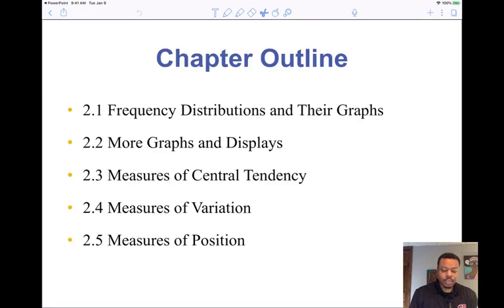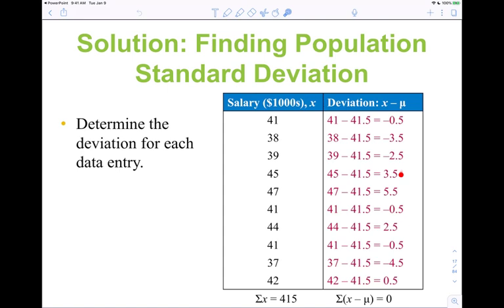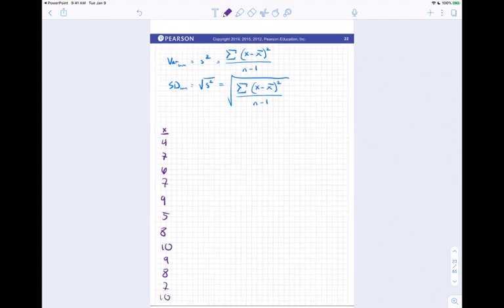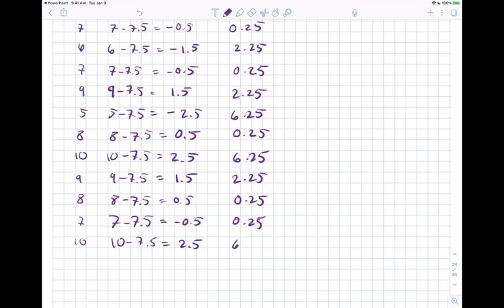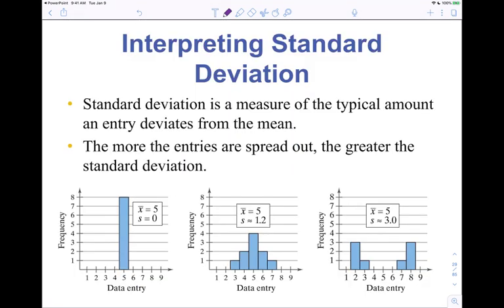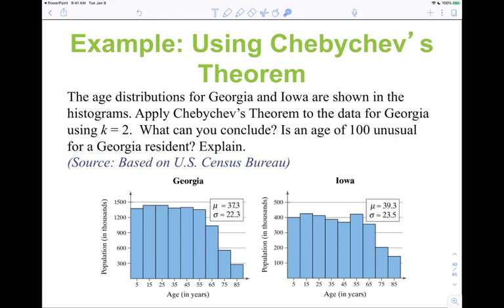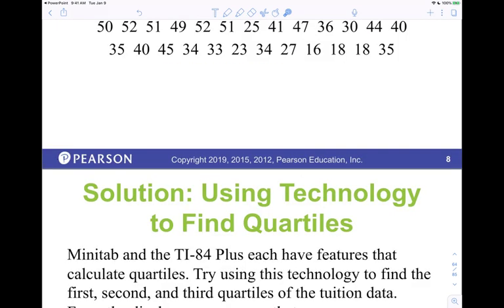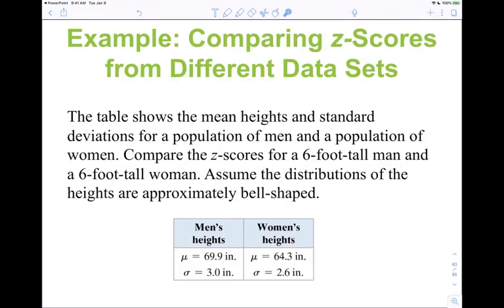Applied Stats 20SP - Week 2 Friday 2.4 Measures of Variation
This is our live session for Applied Statistics 20SP
Week 2: Friday
2.4 Measures of Variation
2.5 Measures of Position